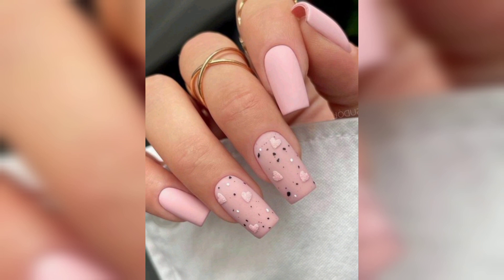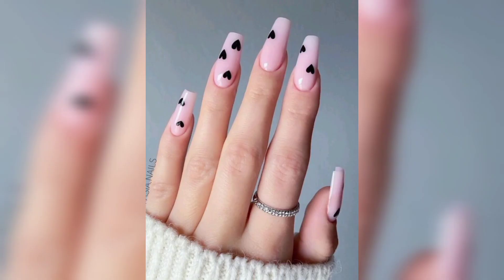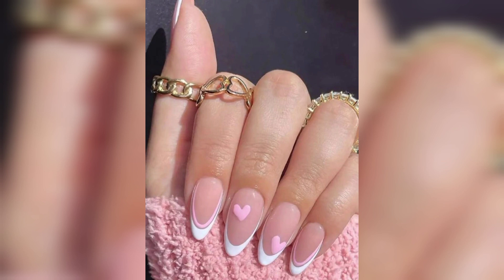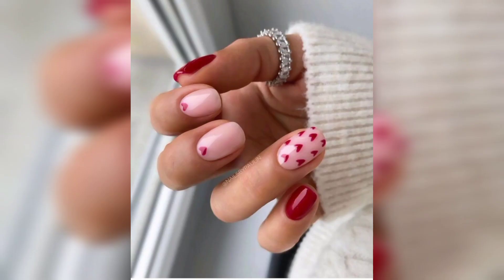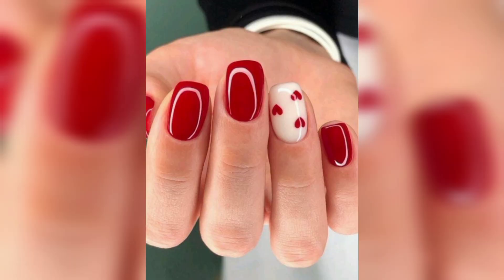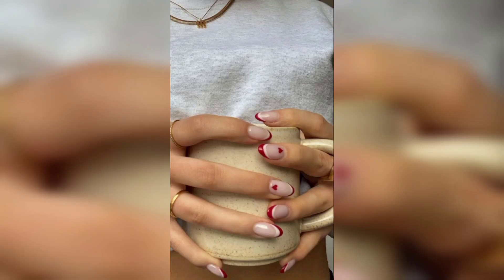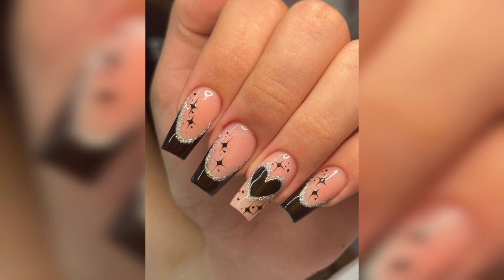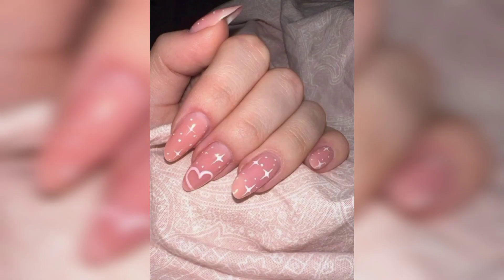AMAZING HEART ❤️ NAIL ART COLLECTION FOR WOMEN-CORAZÓN COLECCIÓN DE ARTE DE UÑAS